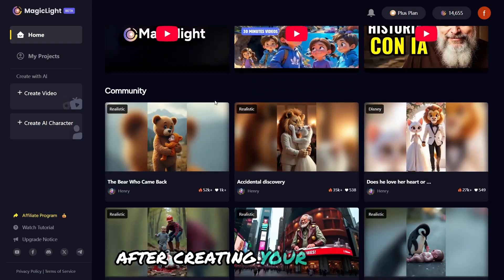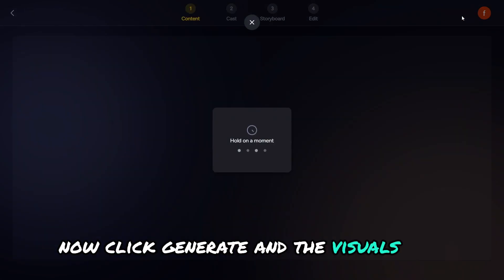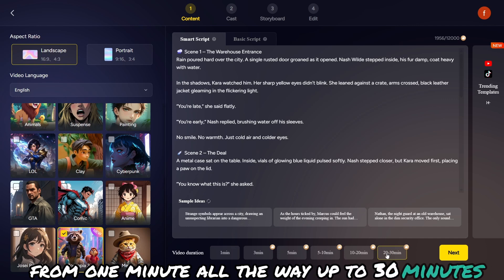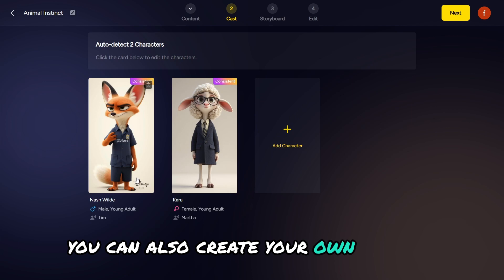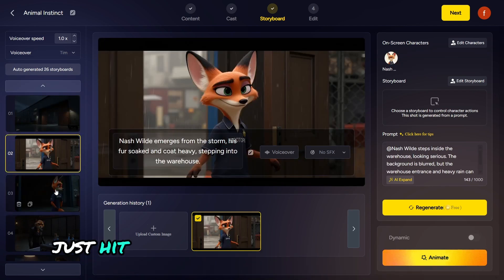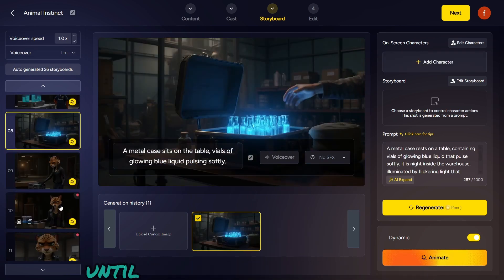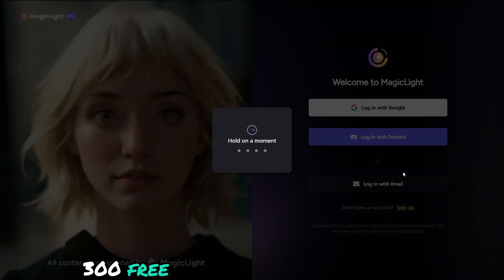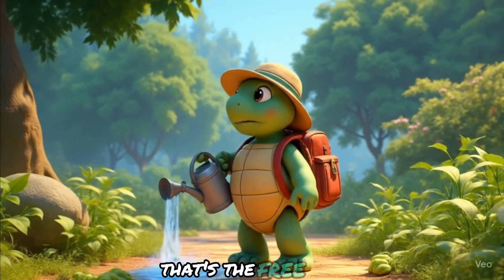Create 30-Minute AI Videos using just One Prompt | MagicLight AI FULL TUTORIAL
🎬 Create a 30-Minute AI Video with Just ONE Prompt!
In this full tutorial, I’ll show you how to turn a single idea into a fully animated story using MagicLight AI — complete with consistent characters, cinematic camera moves, and stunning visuals. No animation skills needed!

🎁comment with the email you used to sign up and 2 of you will get a free standard plan